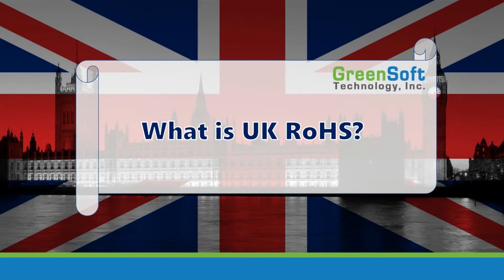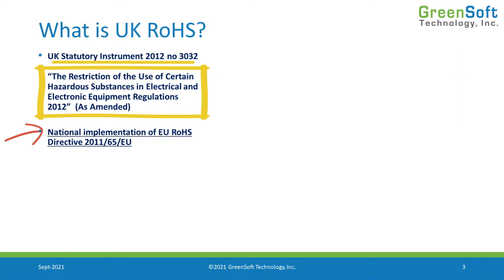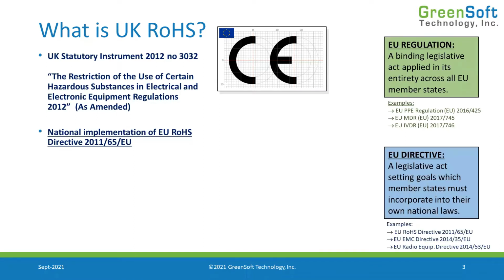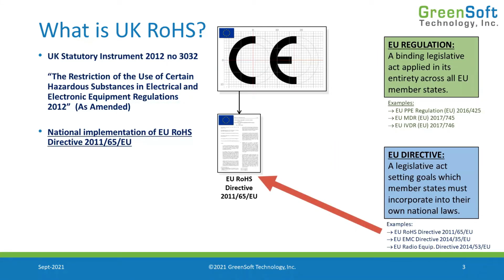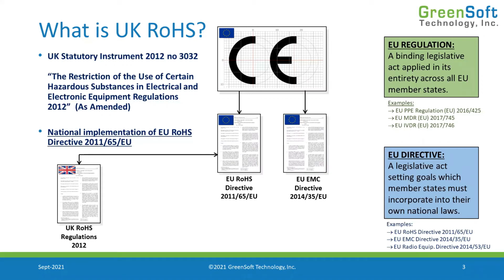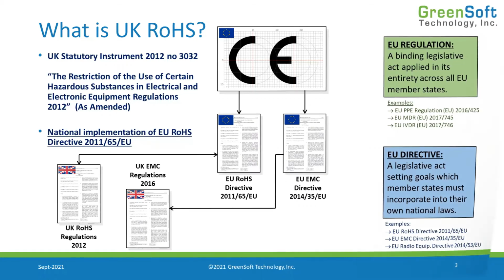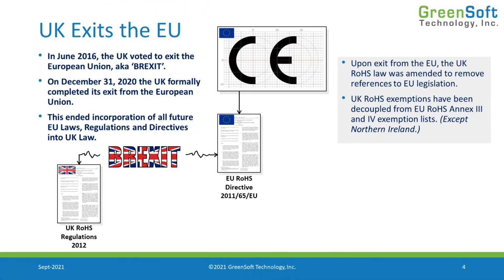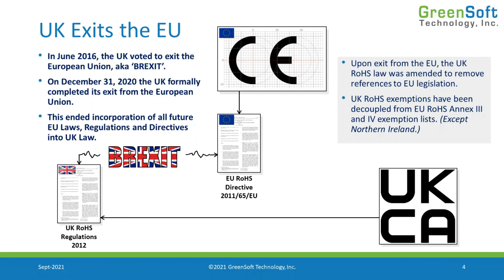What is UK RoHS?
What does the United Kingdom's withdraw from the European Union (Brexit) mean for the RoHS regulation and CE mark requirements? Learn about the UK's version of the RoHS regulation in this short, informative video.

to learn more about how our Data Services and GreenData Manager software can help your company with RoHS compliance.

Chapters:
00:00 UK RoHS began as the UK's implementation of the EU RoHS regulation in 2012
01:13 Difference between an EU Regulation and an EU Directive
03:20 How Brexit changed UK RoHS regulation
04:29 How Brexit changed the CE Mark and UKCA Mark requirements